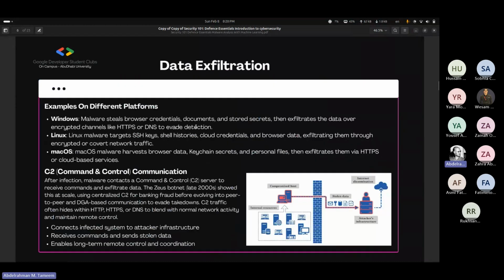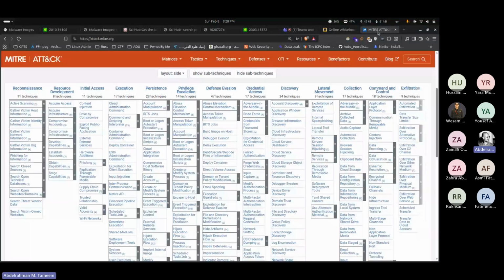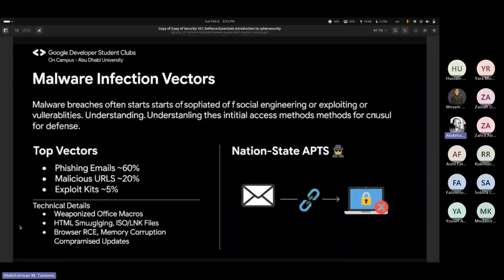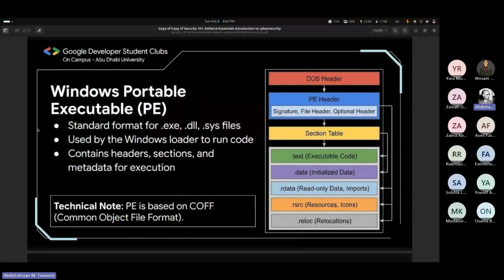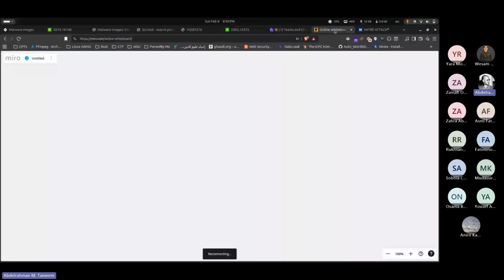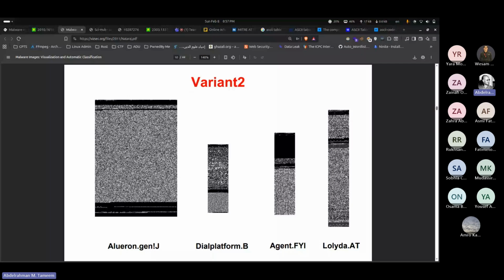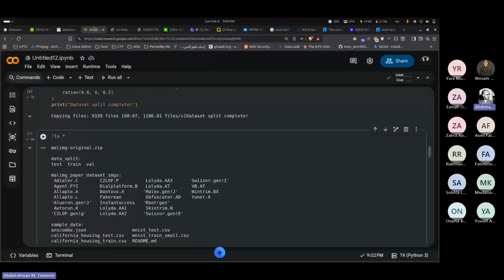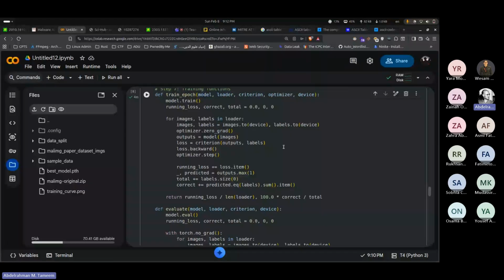Security 101 blue team basics workshop 4: Malware analysis using ML | Abdulrahman Tamim